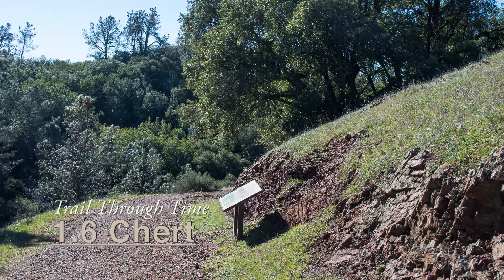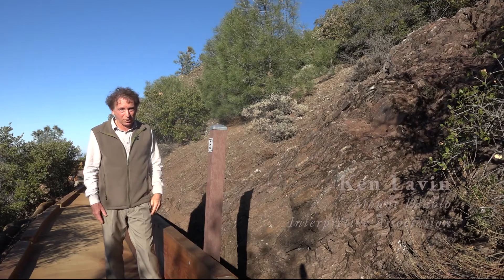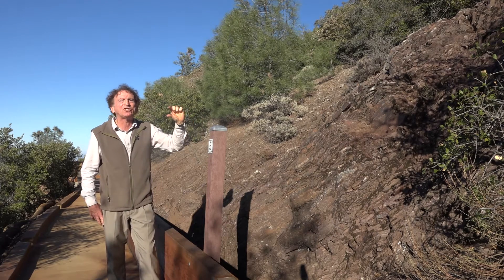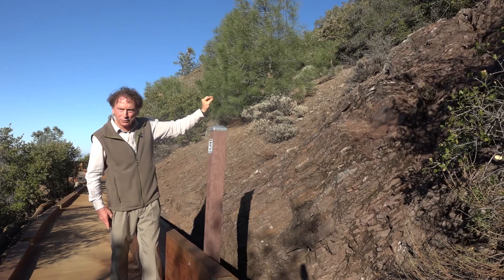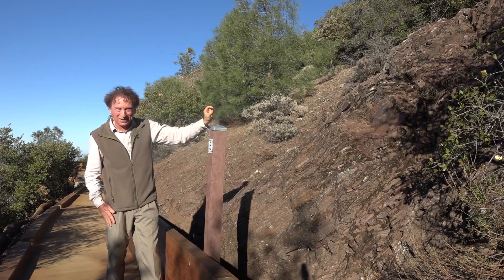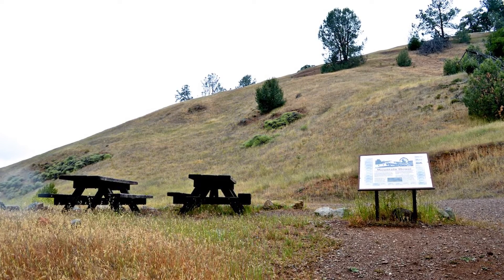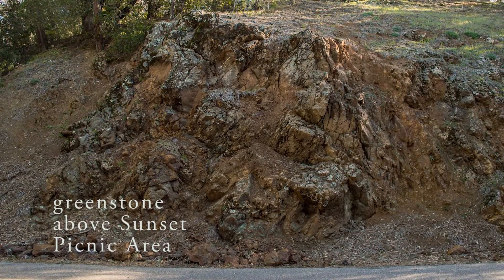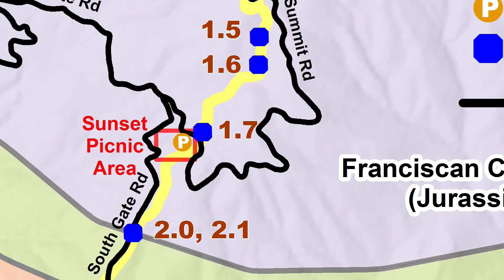1 6 Chert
The most distinctive Franciscan rock is chert, made out of the recrystallized skeletons of microscopic sea creatures.